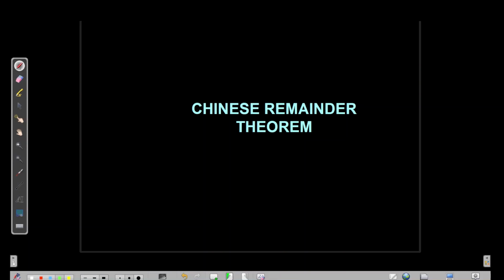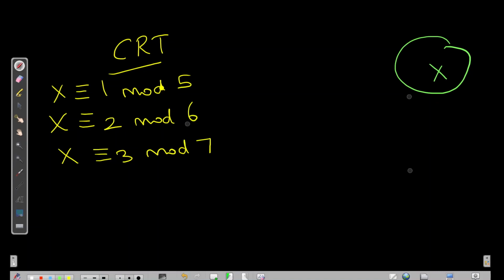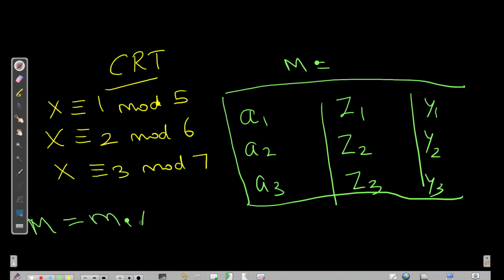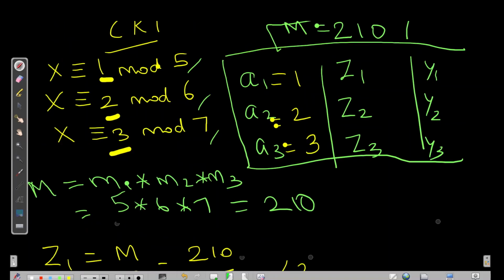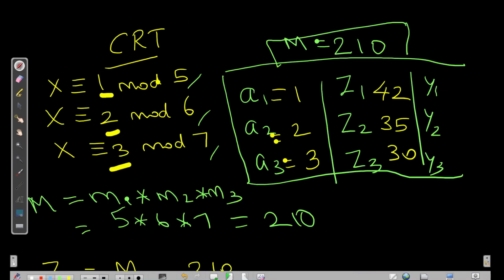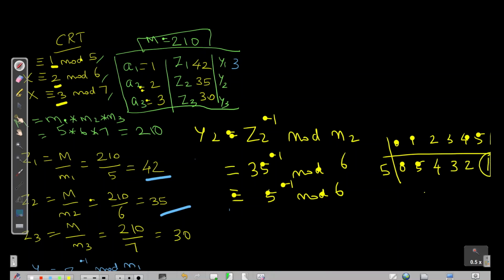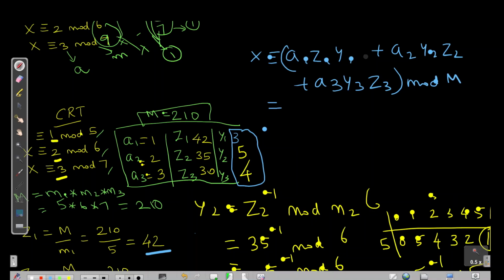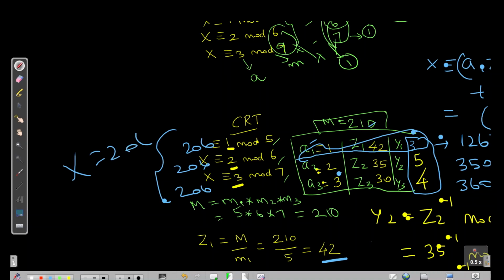16_Chinese Remainder Theorem